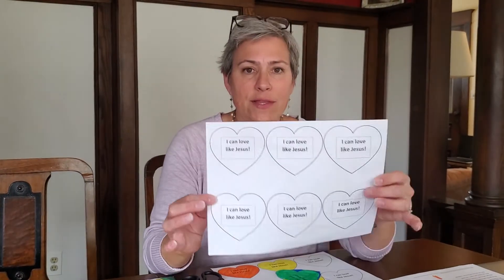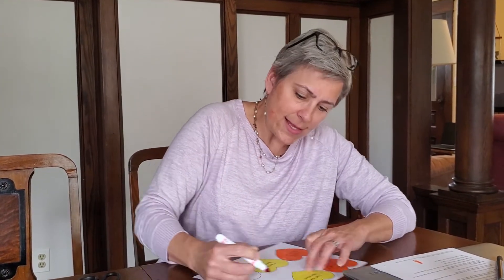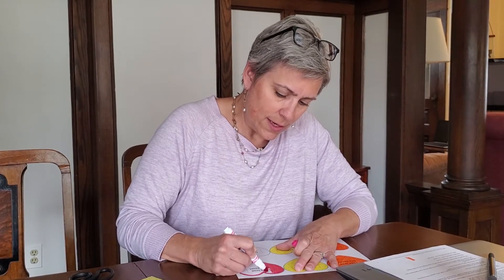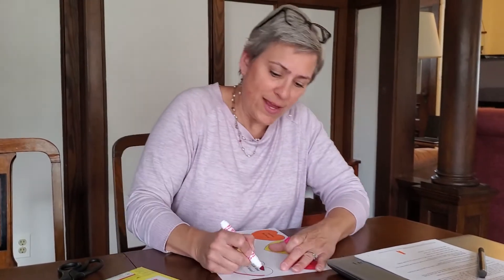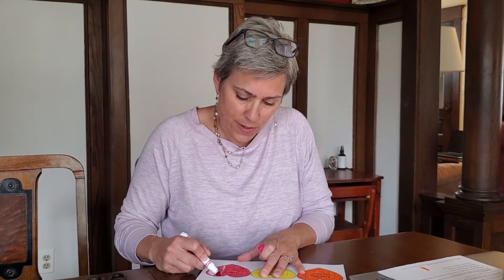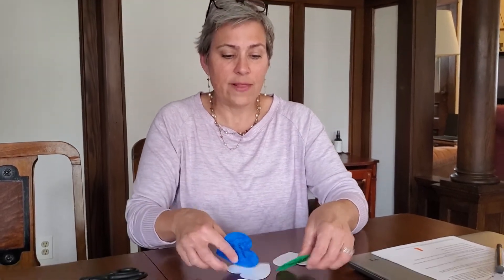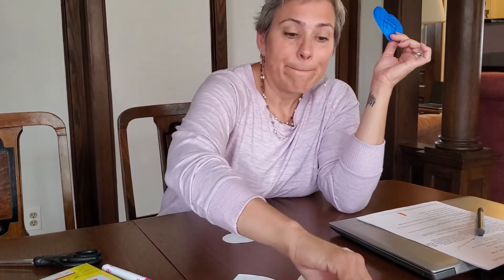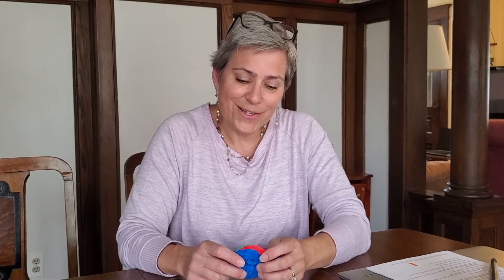Trinity Kids Preschool CRAFT - April 18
Craft instructions for Trinity Kids Preschool lesson on April 18, 2021.

Learn more about Trinity Kids at TrinityLongLake.org/trinity-kids